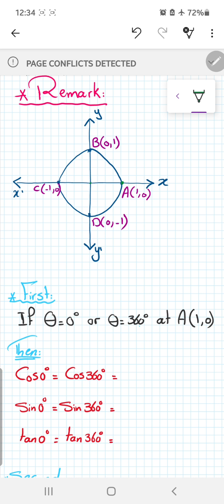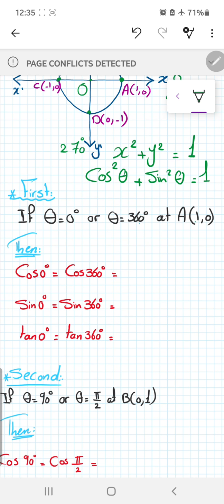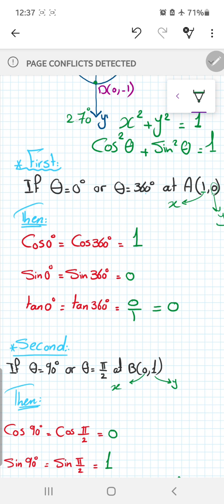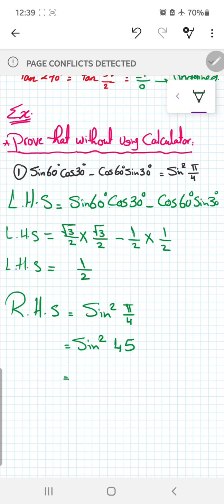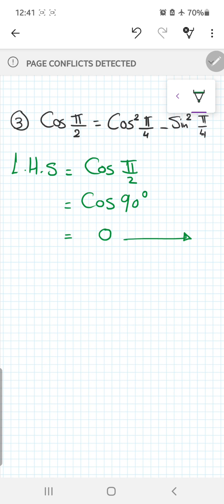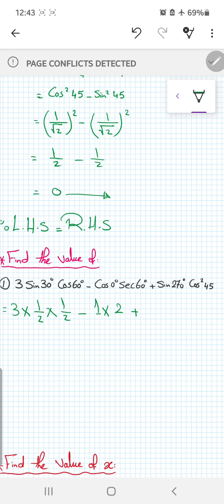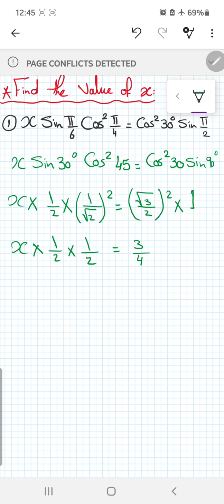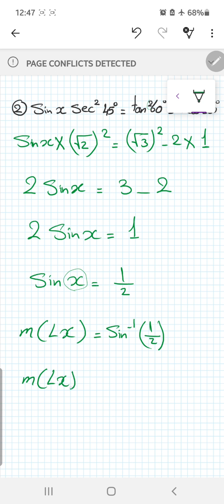Trigonometric functions part 3